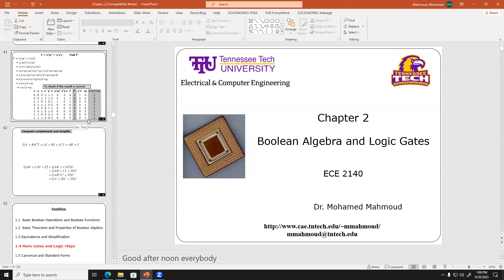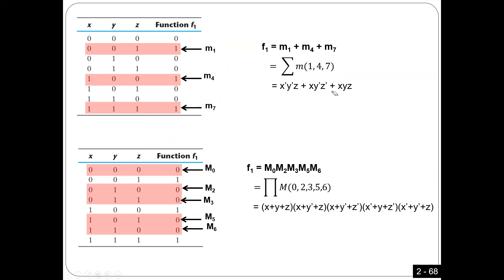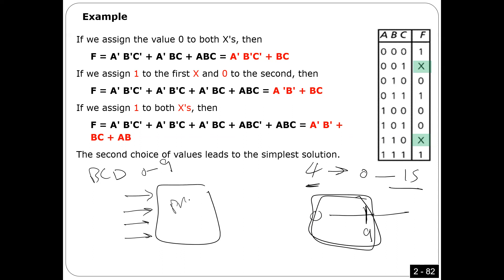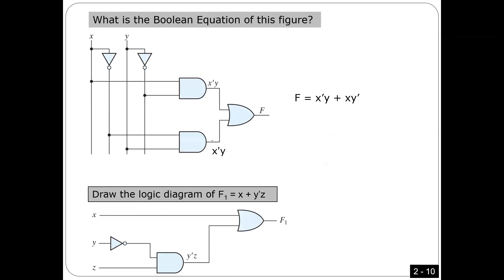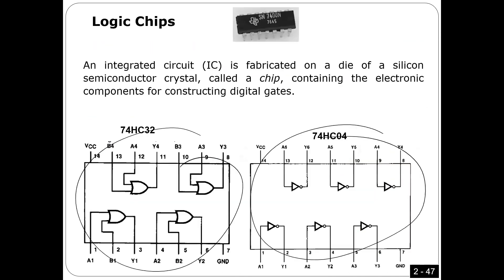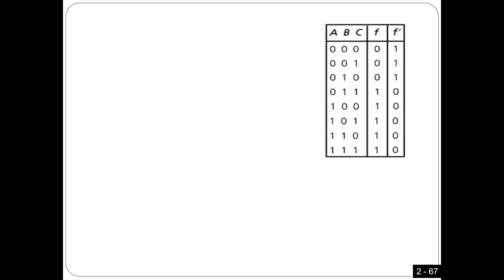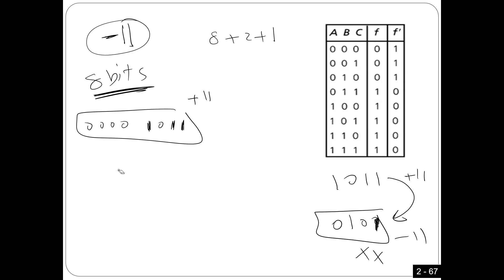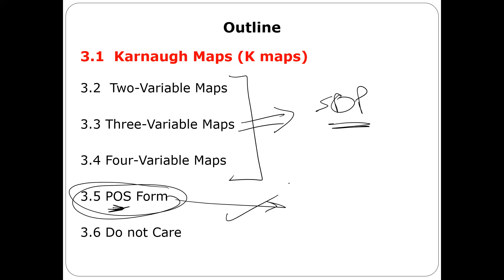ECE_2140_9_20_2023